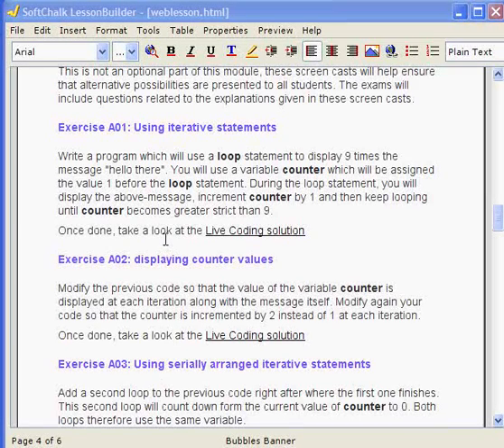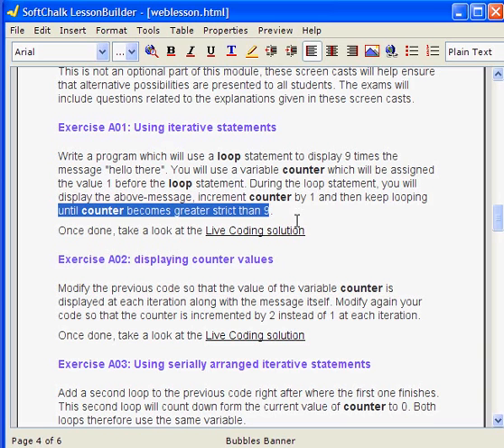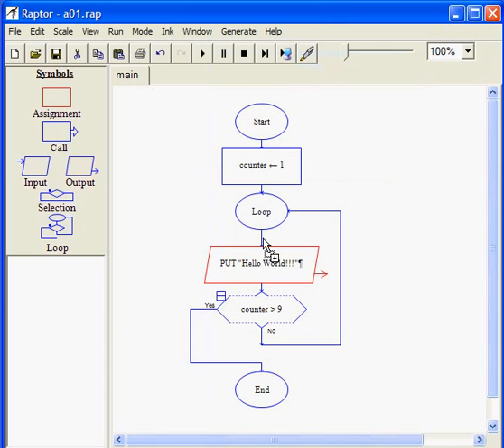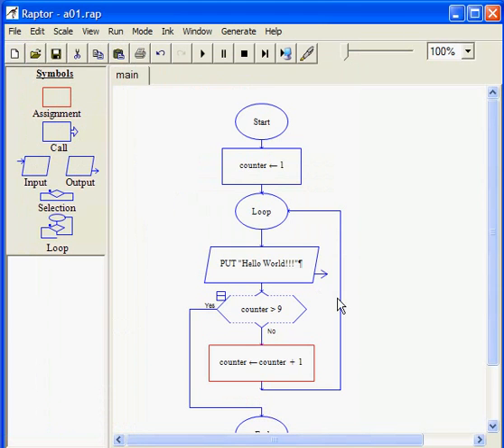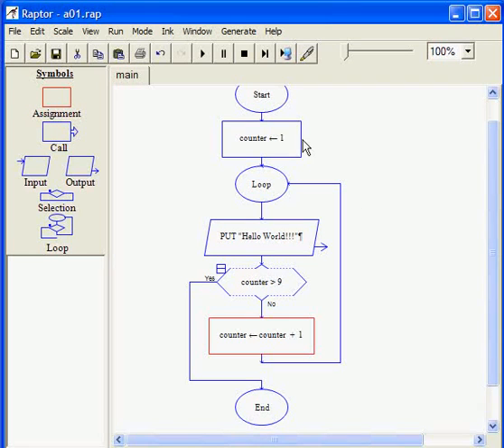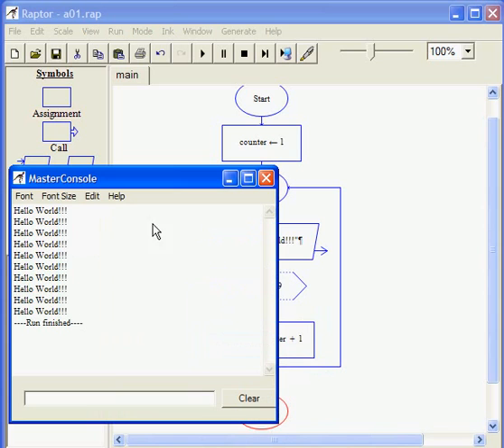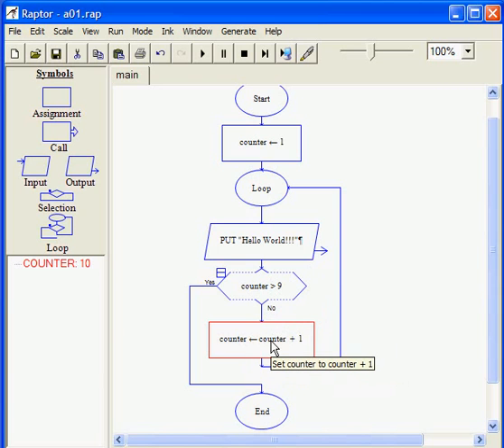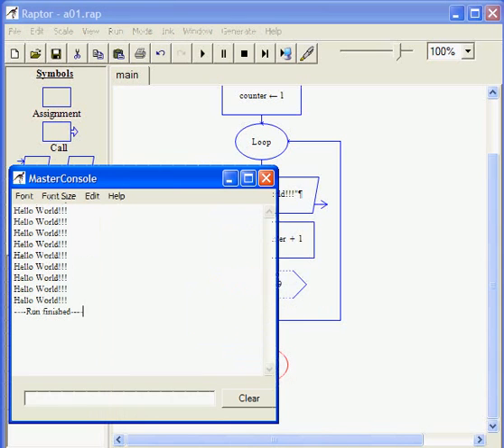Raptor Bootcamp - M03 - A01